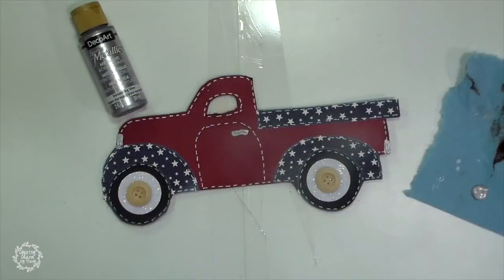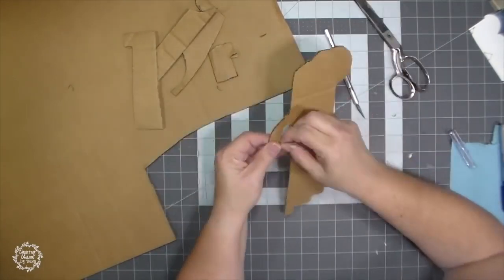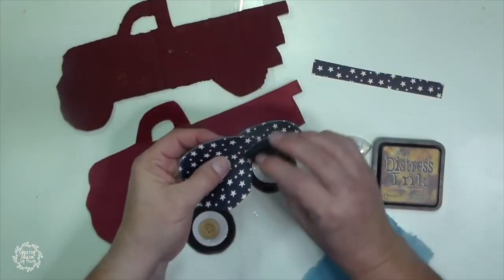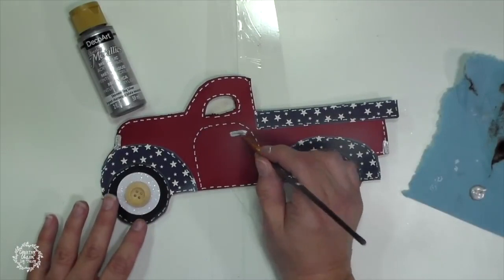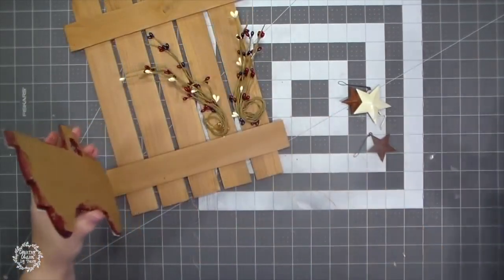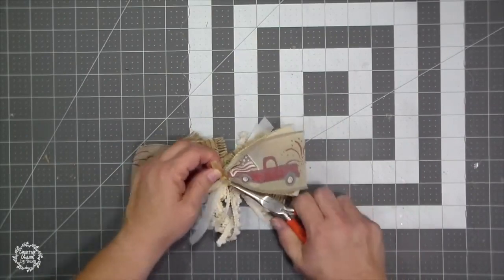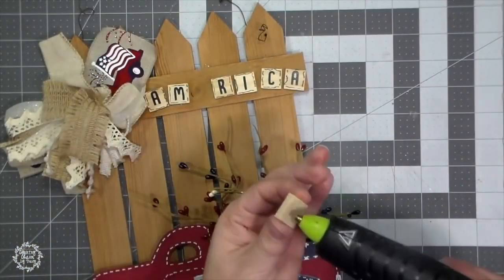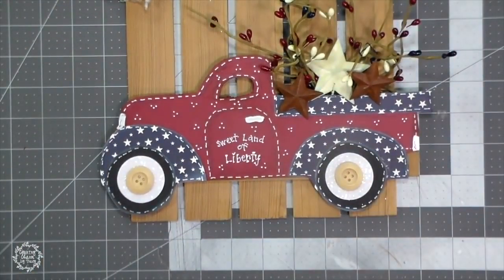❤🇺🇸 Americana Picket Fence Decor || Primitive Country || Free Pattern for Truck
PAINT BRUSHES
🌟 - One Stroke Brushes - set of 10
🌟 - One Stroke Brushes with Fan Brush pack

Send me a friend letter:
2628 Hwy. 36 South PMB: 120